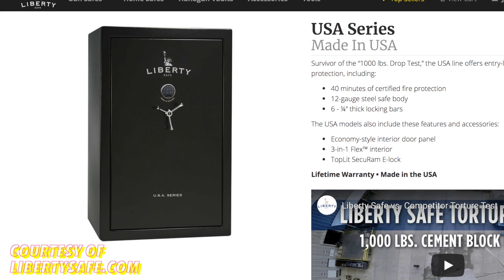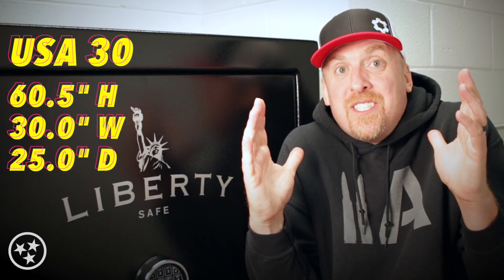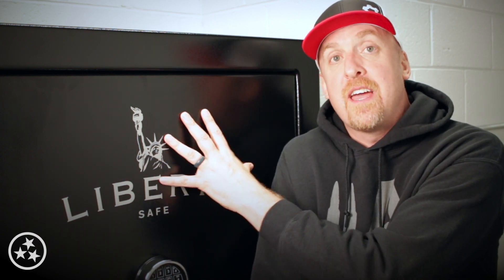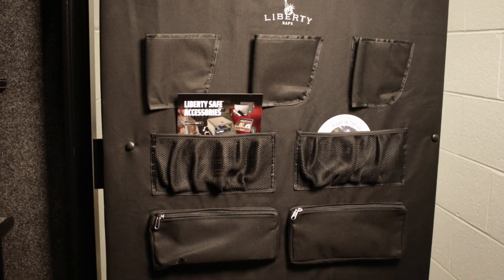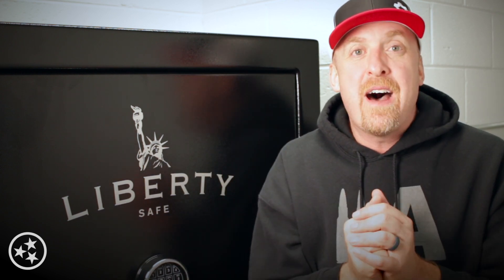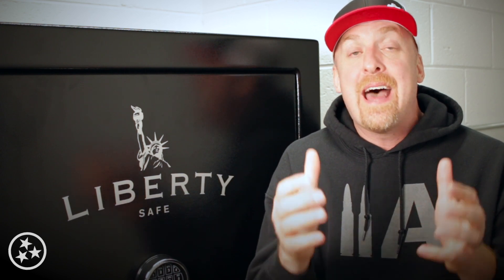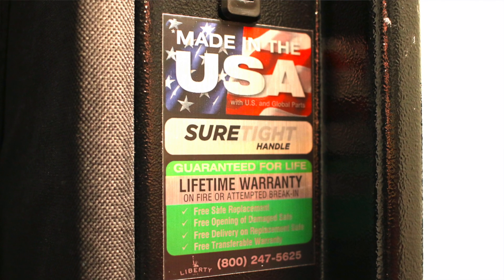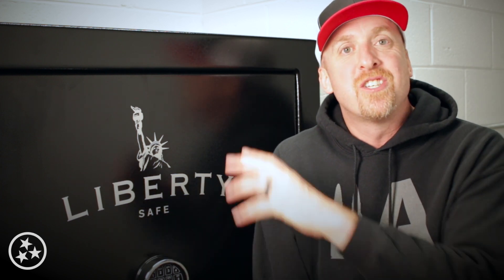Liberty USA 30 Gun Safe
A first look at the USA 30 from Liberty Safe.
►►DRAMA LLAMA SHIRTS @ 1776 UNITED!

Canon EOS 70D
Rode Shotgun Mic
Magnus VT-4000 Tripod
Canon 24mm f/2.8 EFS Lens

©180 Second Ideas, 2019